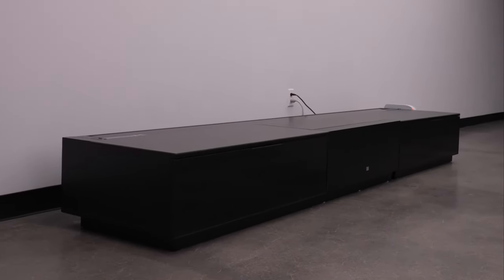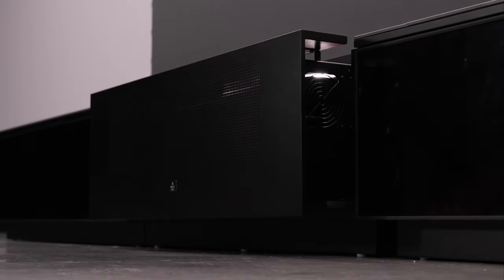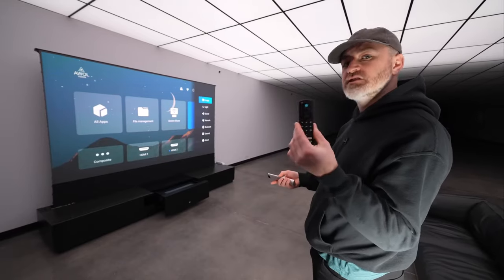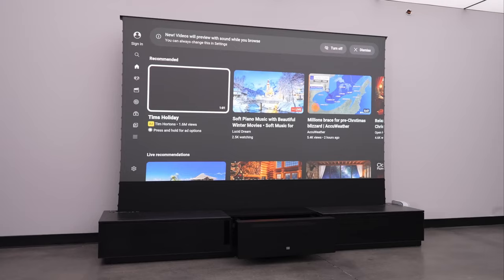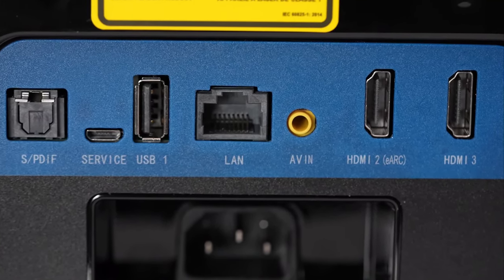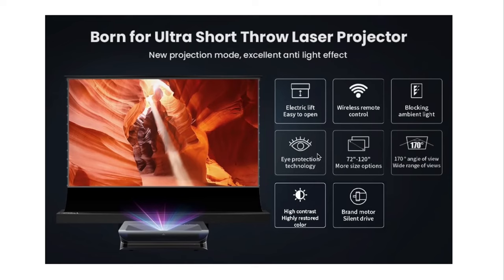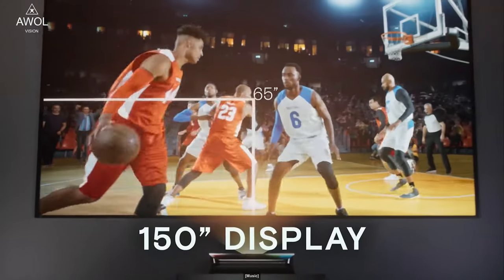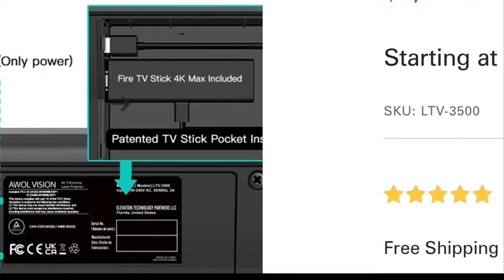Unboxing Huge 120-inch Vanishing TV | Unbox Therapy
Prepare to be captivated by the ultimate in home entertainment.

Video Credit: @unboxingthearapy